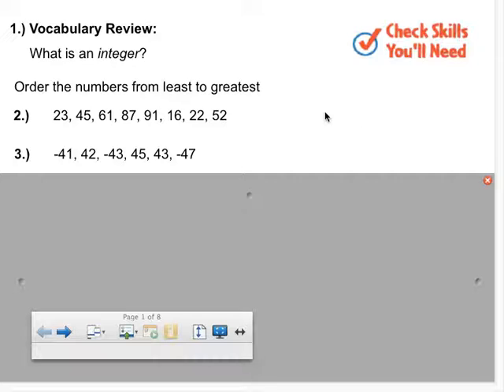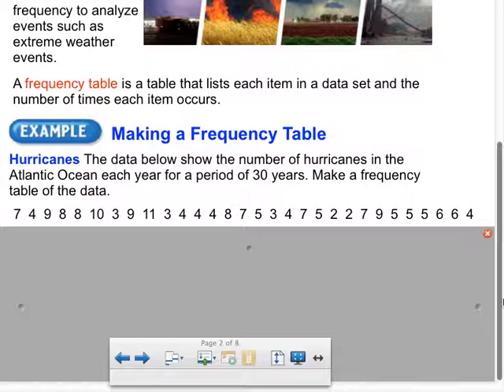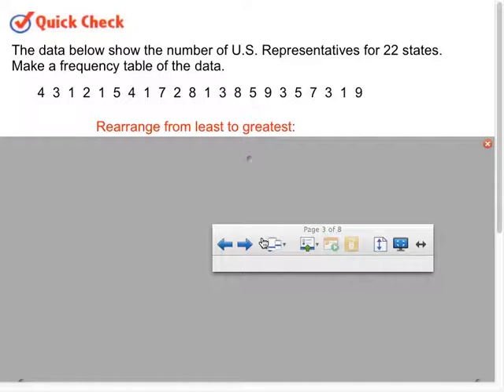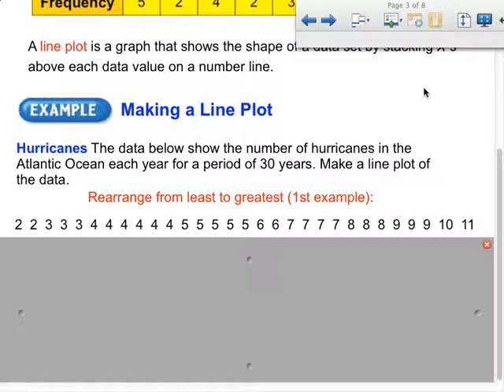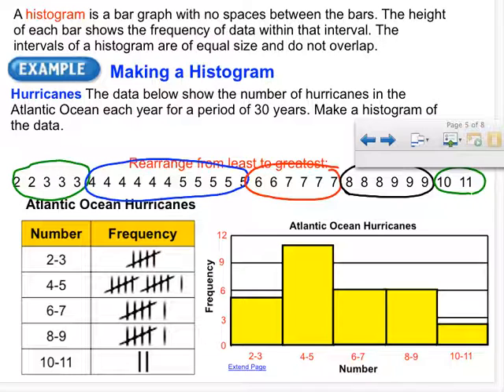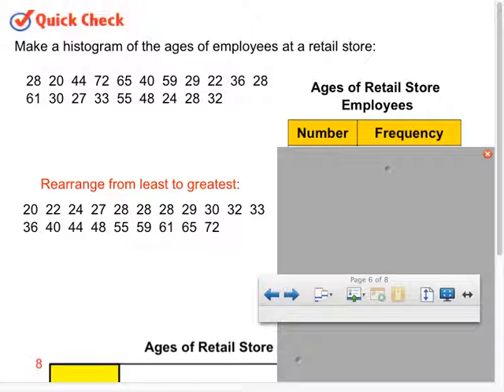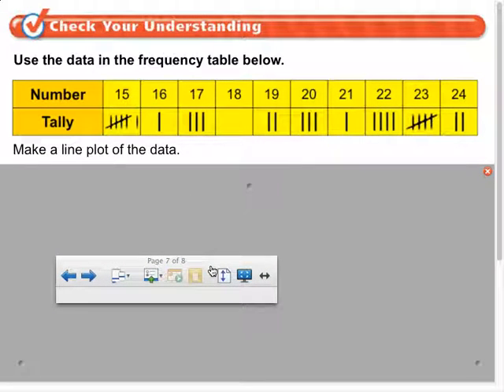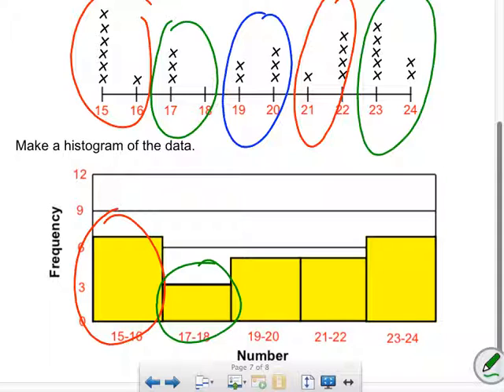Math 7B U5L1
Represent data using frequency tables, line plots, and histograms.